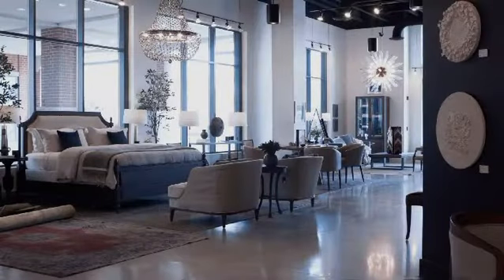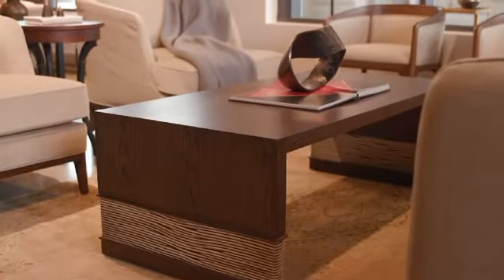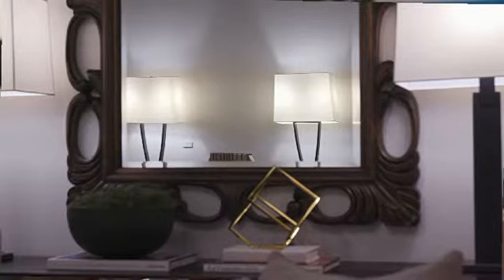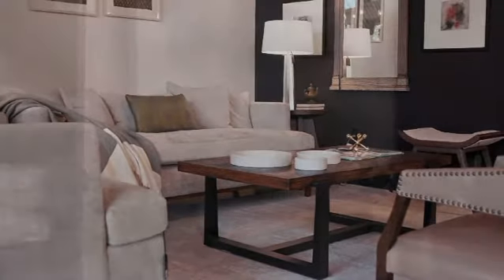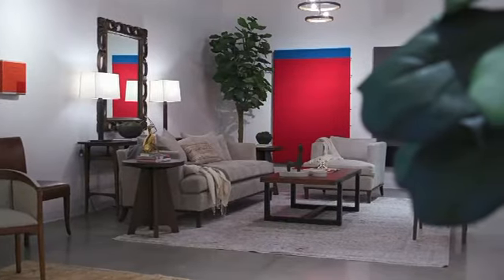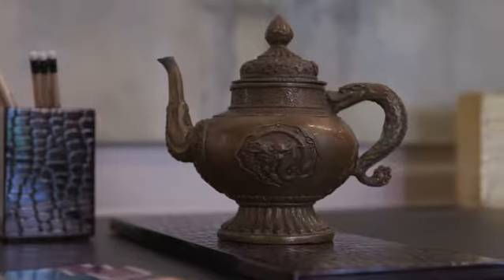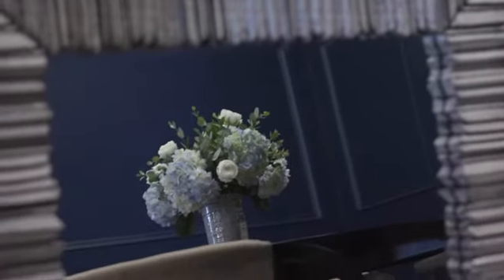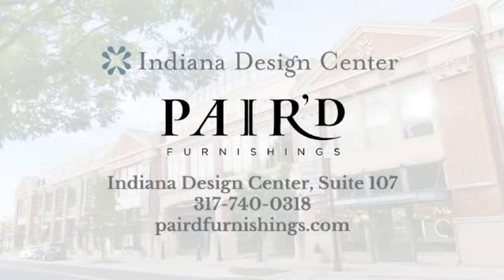What’s New at Pair’d Furnishings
Voted ‘Best New Showroom’ by Indianapolis Monthly in 2020, Pair’d Furnishings PAIR’D is a family-owned furniture manufacturer founded over 25 years ago that brings modern, clean lines to original classics. PAIR’D will provide trade designers and retail clients unique furniture pieces that offer customization; allowing each piece to bring personal, unique design to every space.

The owners of PAIR’D have designed collections that, “Create spaces with functional identity, balancing comfort level with visual impact, new innovations and old charm,” says Muniza Karim, PAIR’D Furnishings owner.